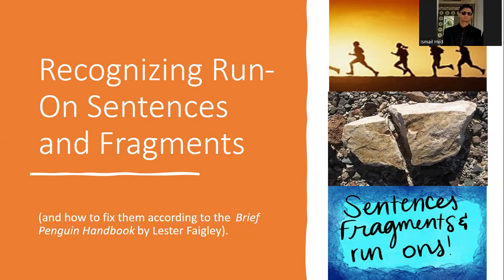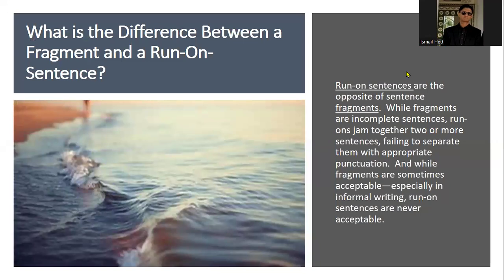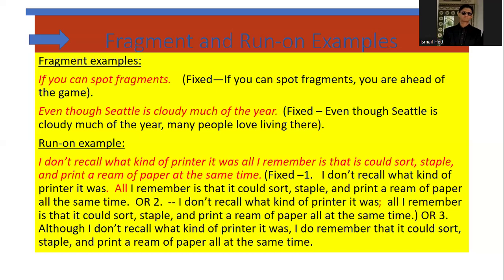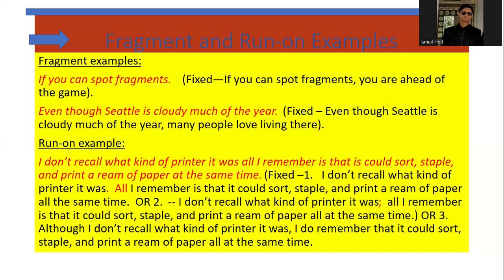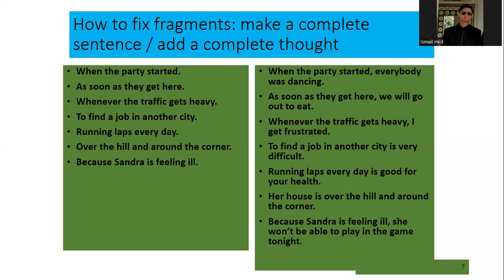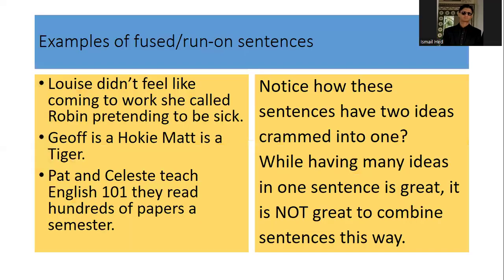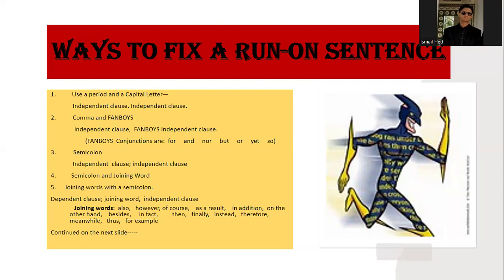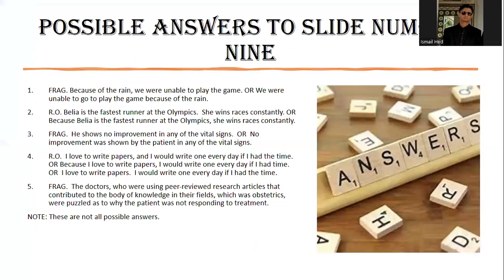Run-On Sentences and Fragments in Functional English: Eng Lit with Dr. Abbasi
Run-on sentences are the opposite of sentence fragments.  While fragments are incomplete sentences, run-ons jam together two or more sentences, failing to separate them with appropriate punctuation.  And while fragments are sometimes acceptable—especially in informal writing, run-on sentences are never acceptable.